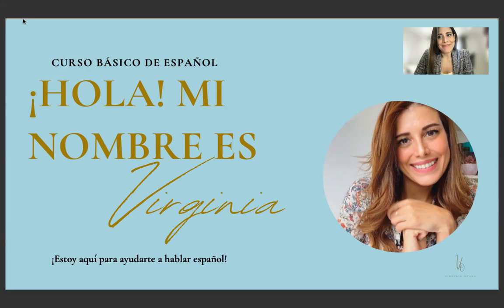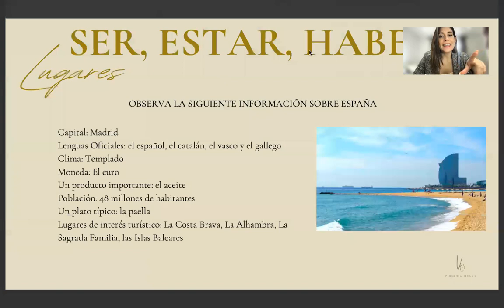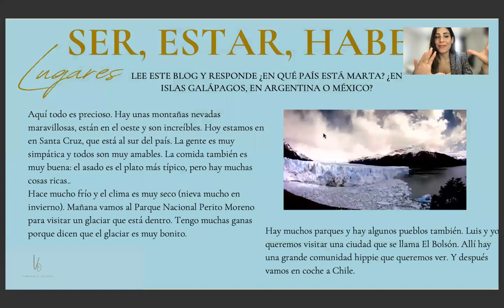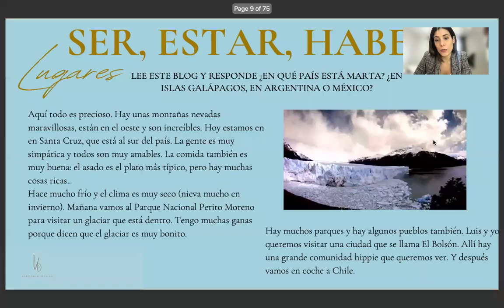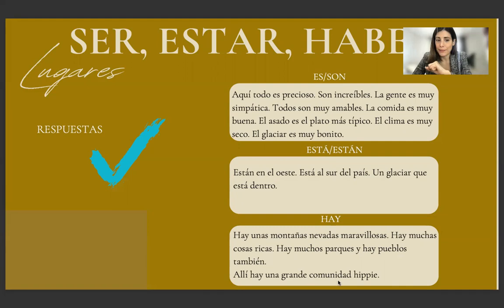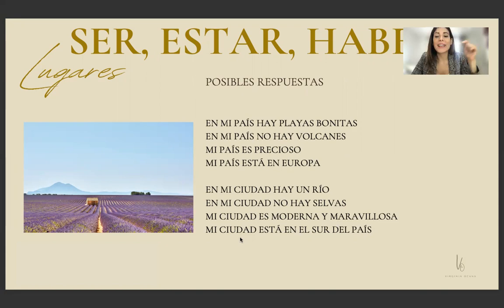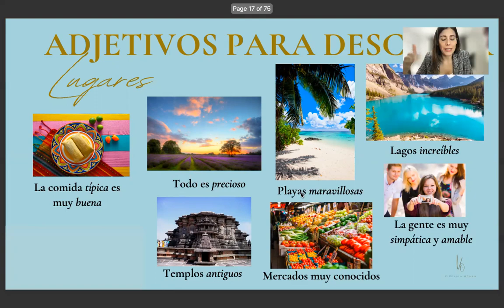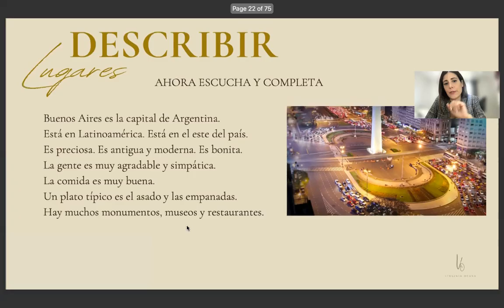SER, ESTAR & HAY in Spanish | Step by Step (FREE COURSE) w/book Aula 1 Lesson 7!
Learn Spanish the way it is taught in official language schools for FREE!

🇪🇸 Group Conversation at only $4 per class starting in September (secure your spot NOW)

⭐️ Do you want to take your Spanish to the next level with Private Tuition? 🙌

0:00 Intro
2:06 Revision
5:06 Describing Places
8:08 Vocabulary- Places
9:56 Reading Practice
14:28 Grammar: Ser, Estar, Hay
18:27 Writing Practice
21:15 SER
23:08 ESTAR
24:47 HAY
25:31 Adjectives to Describe Places
26:35 Practice
27:51 Suggested Answer
28:01 Audio Practice
30:07 Answers
30:54 Speaking
32:36 Conclusion

Welcome to your "Complete Spanish Course Channel" by Master Spanish where you can find clear & fuss-free Spanish videos ranging from short 10 minute tutorials to longer 30 minute Spanish lessons for all levels to help you get more confident & fluent in Spanish.

This is the first lesson of unit 3 of the book Aula Internacional 1 (digital version) where you will be learn the difference between SER & ESTAR in Spanish.

We will continue with Unit 3, Lesson 2 of level A1.  I follow the book but I make my own materials with integrated answers, audios and extra exercises. Become a tourist member to get access to these.

🌟 PODCAST about trips, living abroad & more in Spanish (Una Argentina por el Mundo)